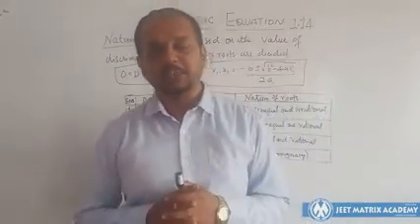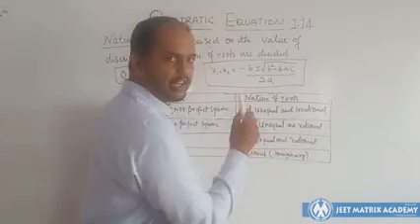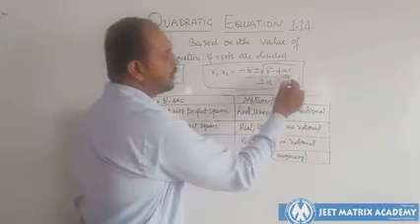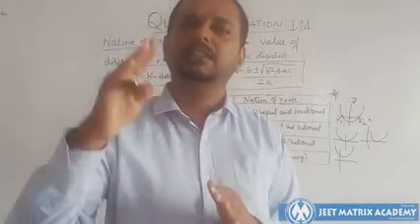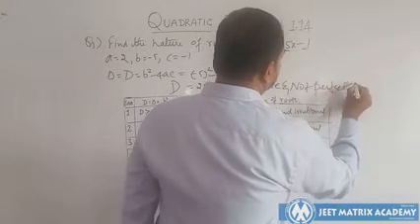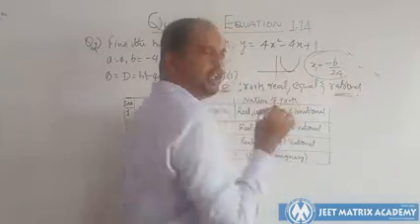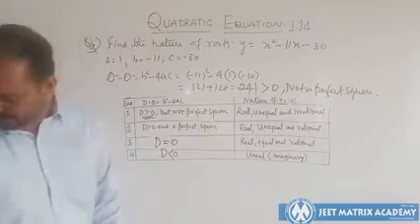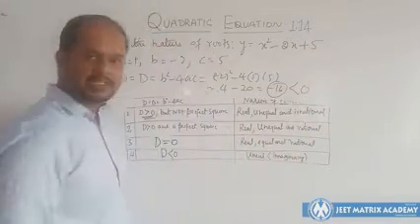Quadratic Equation.1.14: Level-1:Class 11th :CBSE/BOARD: maths: Foundation for JEE Mains/Advance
Quadratic Equation.1.14:  Level-1:Class  11th :CBSE/BOARD: mathematics: Foundation for JEE Mains/Advance